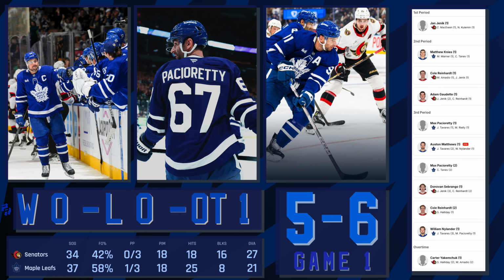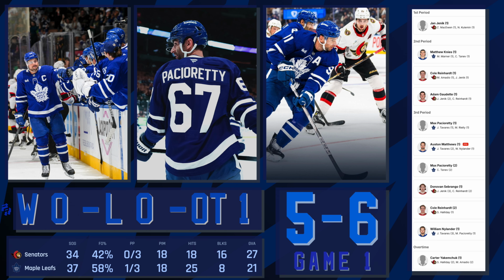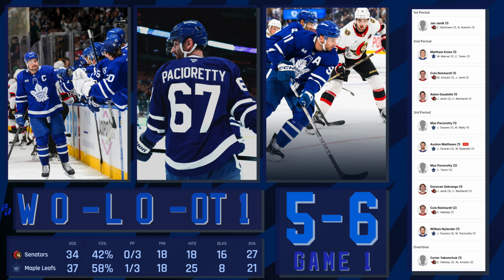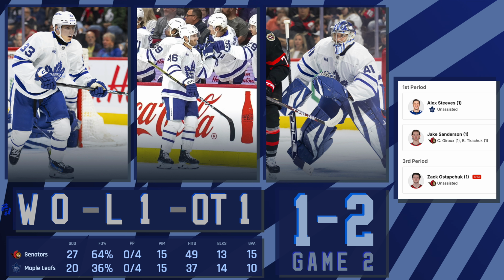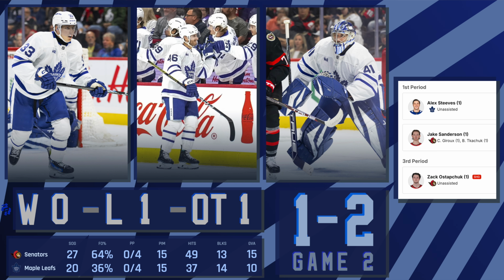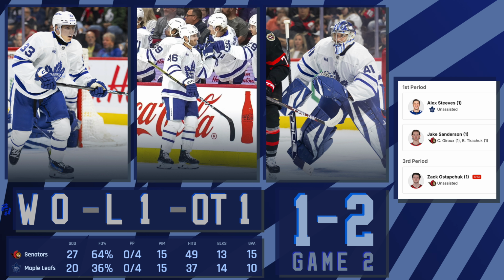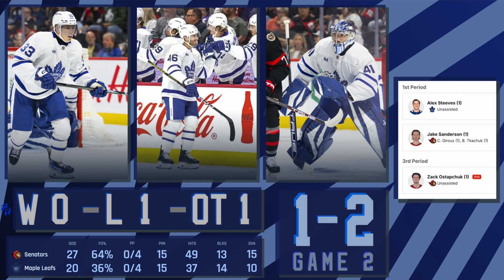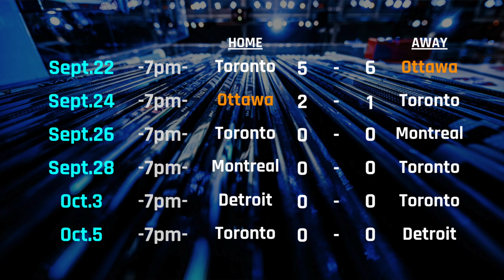FLR 2024-25 - Leafs Hockey is BACK!! - Pre-Games 1 & 2 Recap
Welcome to the FLR Series Playlist, where we react to every Toronto Maple Leaf Game! In today’s video, we recapped everything that happened in Pre-Season Games 1 and 2. We are thrilled to have Leafs hockey back and can’t wait for a fun season ahead! The start of Pre-Season hasn’t gone well so far.

- Intro Video Song: NHL Hockey Theme (TV Mix) by Sports All-Stars